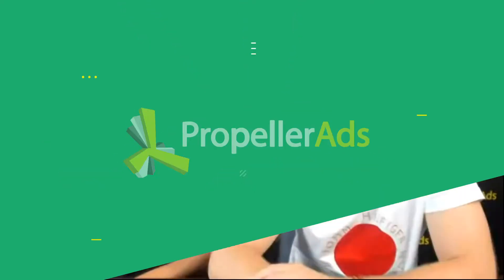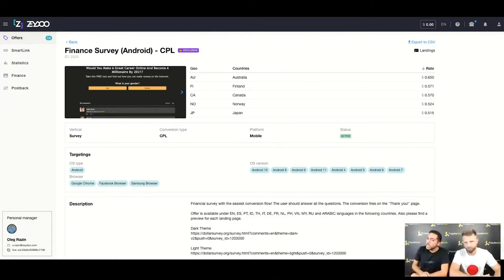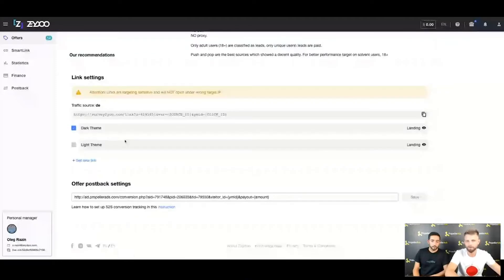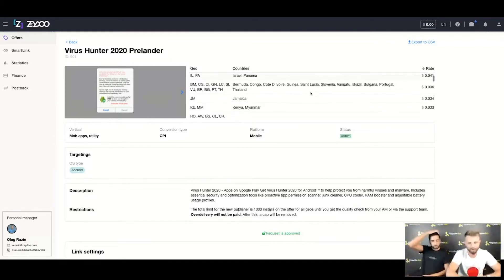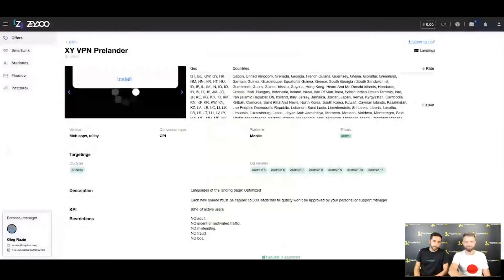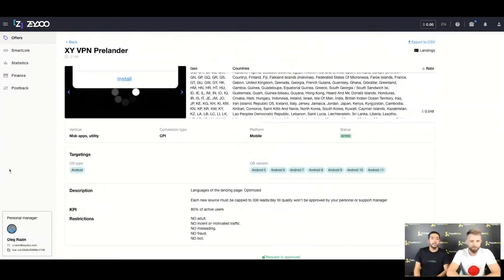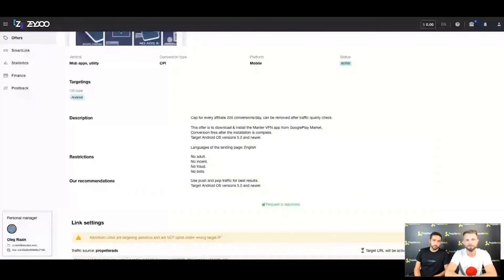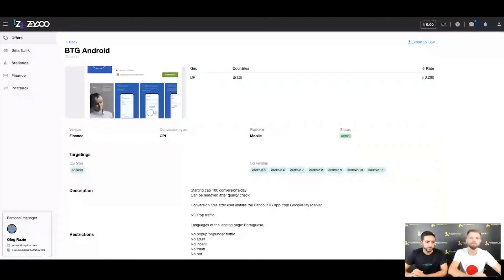Workshop: Live CPA Offer Analysis by our Expert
Our expert in CPA offers, Oleg Razin, analyze some of the best offers from @Zeydoo

"Workshop: How to Choose the Right CPA Offer?" with Konsta Kafkalias and Oleg Razin.